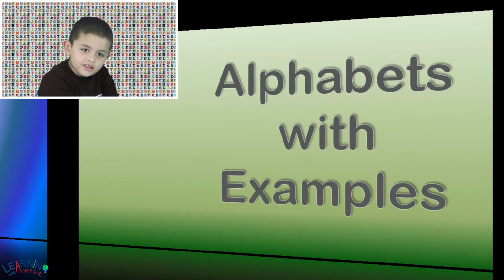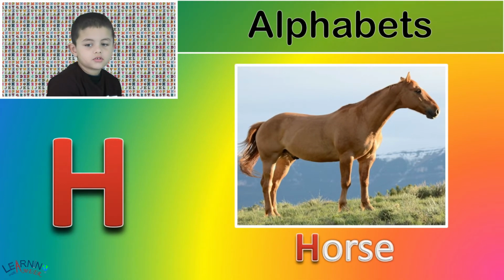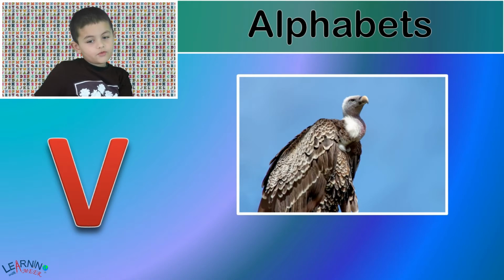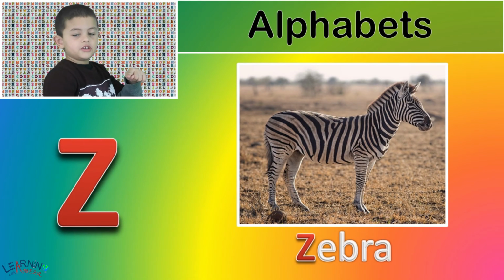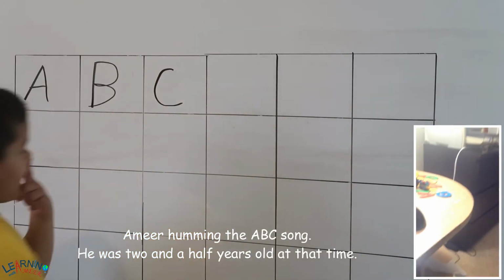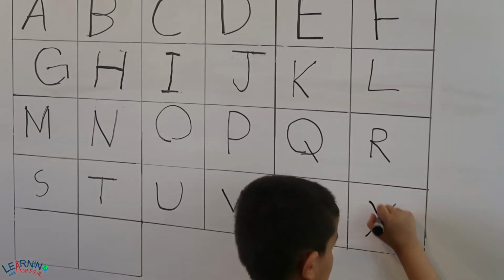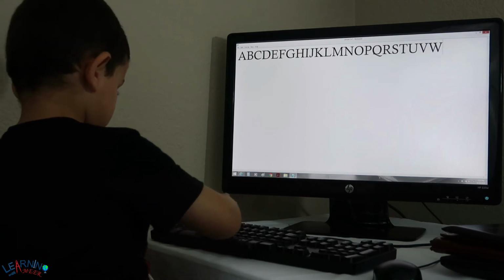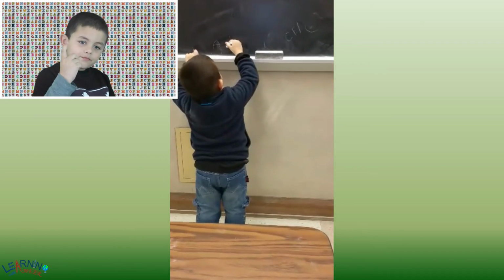Learn the upper-case English alphabets (letters)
In this video Ameer goes over the upper-case English alphabets (or letters). He gives examples of words that start with each letter. For his examples he has chosen animals because he loves animals. He also writes uppercase alphabets on a computer and a whiteboard. Hope this video will help toddlers learn uppercase English alphabets.

This video is part of a series of videos that will be uploaded on Ameer’s channel “Learning with Ameer”. The purpose of these videos is to share learning and inspire kids to learn. The topics will range from English (alphabets, words, spellings, sentences, tenses, etc.), Math (numbers, addition, subtraction, etc.), Reading, Writing, Geography (world map/globe, country maps, etc.), Computer (Paint, Notepad, Word, Powerpoint, Python, Html, etc.), Science (human body, measuring standards, plants, animals, etc.), Crafts/DIY and more. Although the focus is on learning, to keep it entertaining and fun for kids, there will be many videos of Ameer enjoying himself in playgrounds, theme parks, beaches, museums, zoos, and natural places in the US as well as other countries.

Images from Pixabay and Pexels.